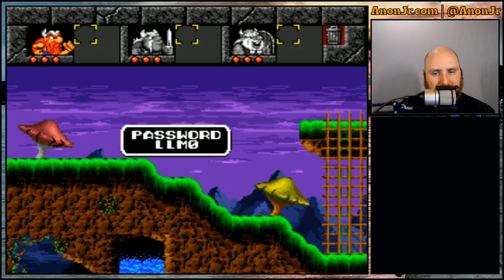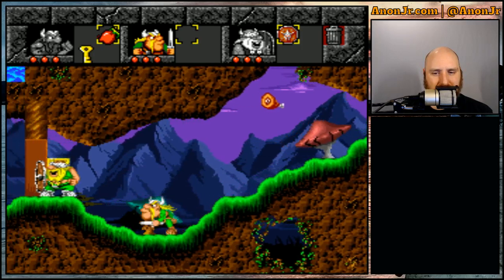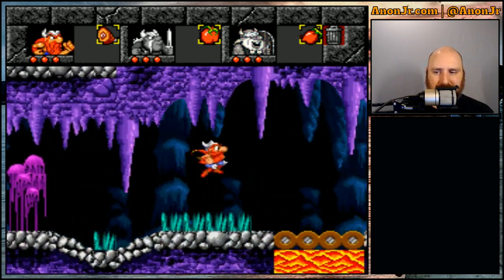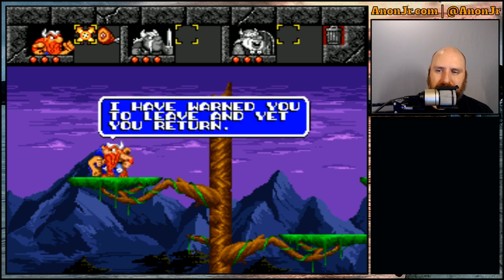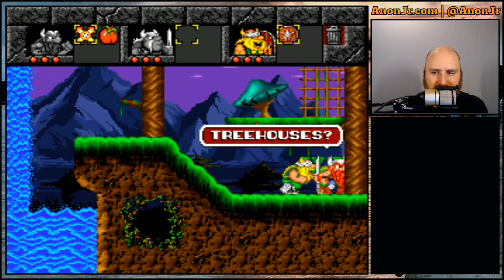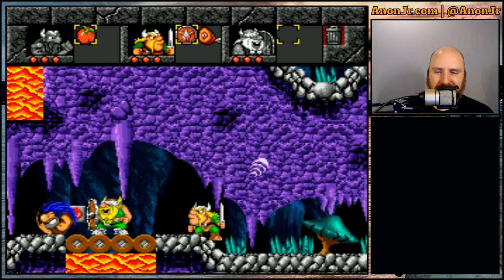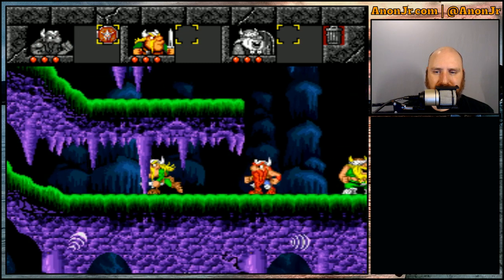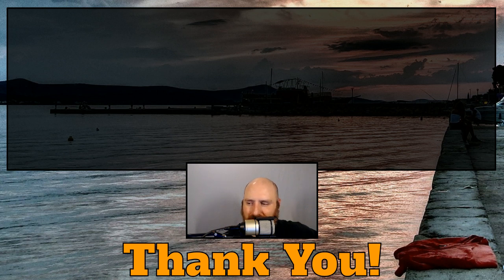Games Revisited Interludes: The Lost Vikings Part 2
We're doing the last week of our inter-season interlude, and it's going to be a casual play-through (well... struggle-through) of the early levels of The Lost Vikings. We'll go as far as we can and where we end is where we end.